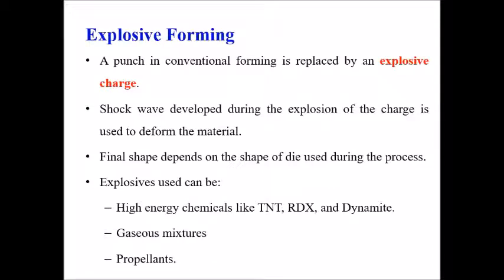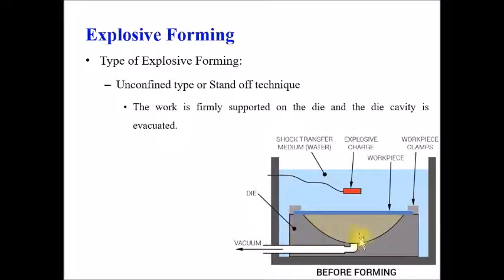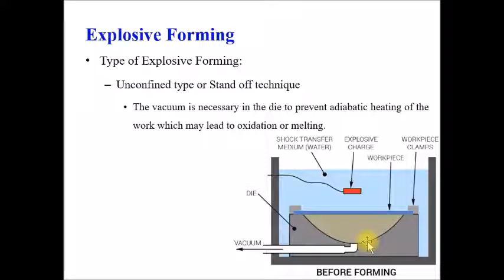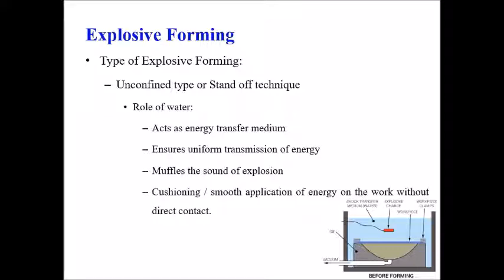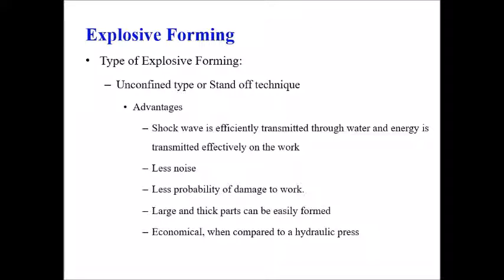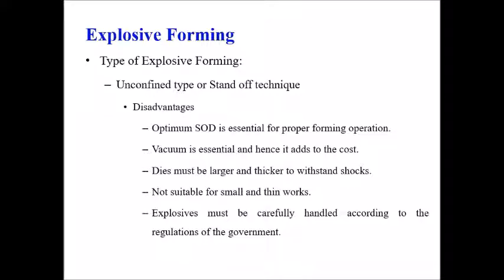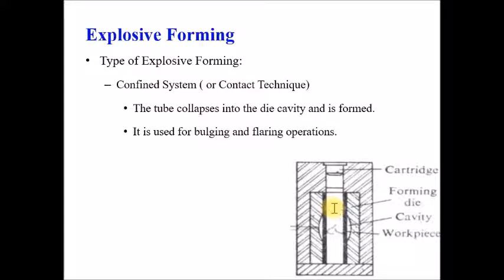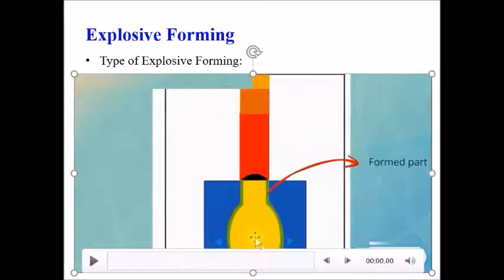AMT - KTU - Module 5 - Explosive Forming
Module 5 : Advanced Manufacturing Technology

Topic:

Explosive Forming